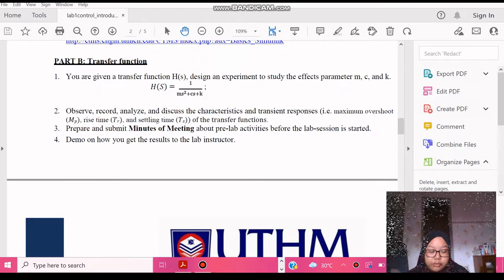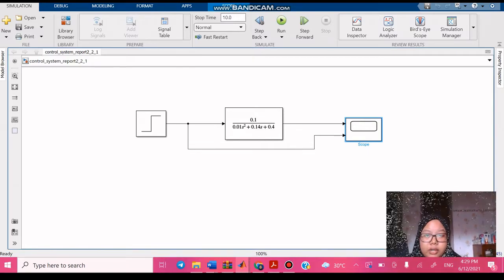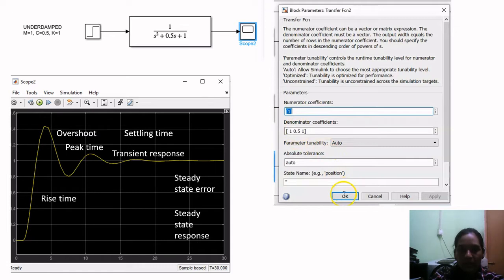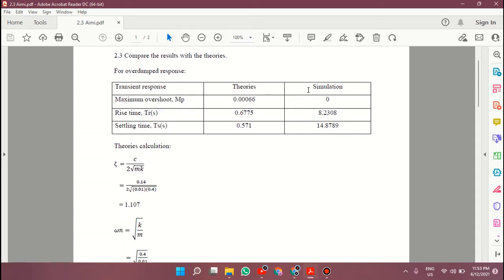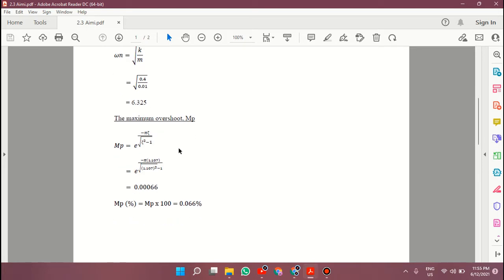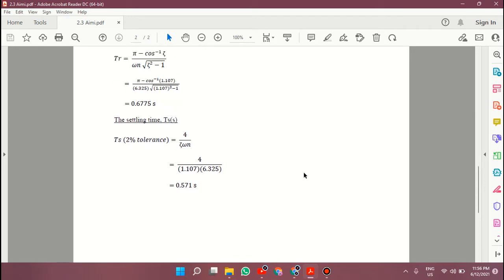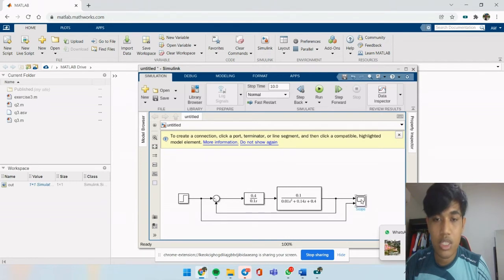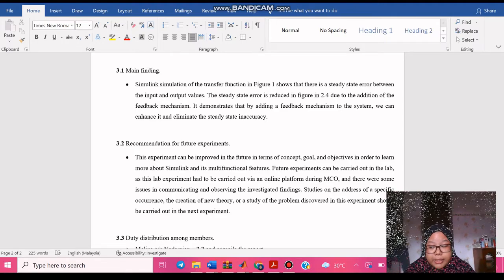Group2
Control Lab